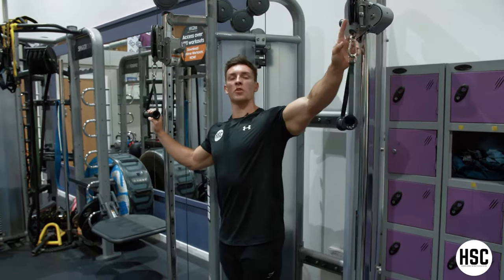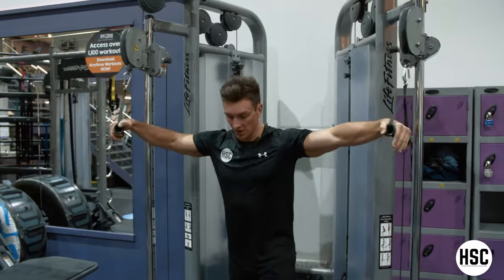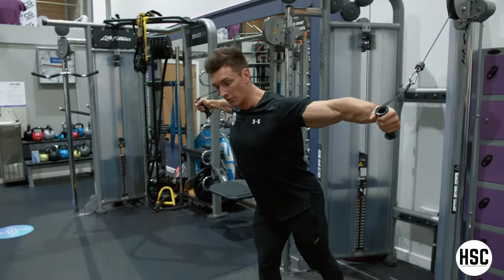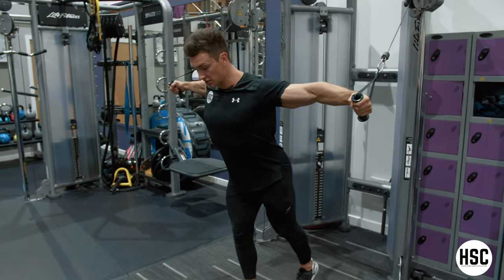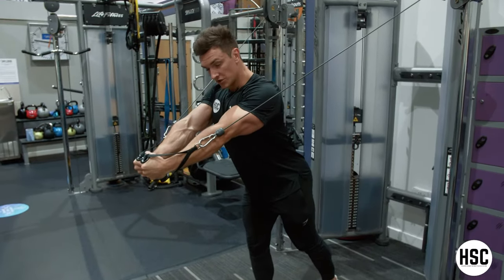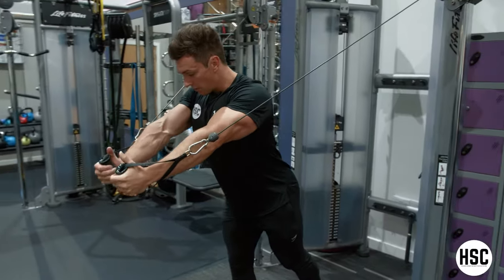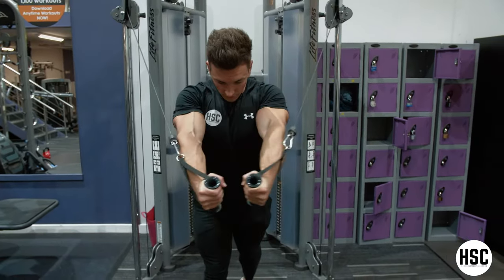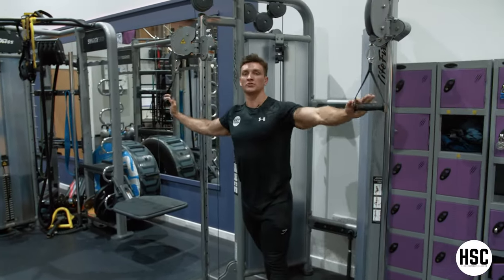STANDING CABLE FLY